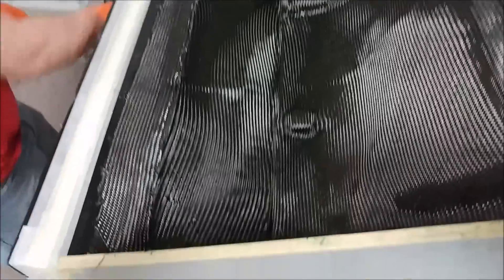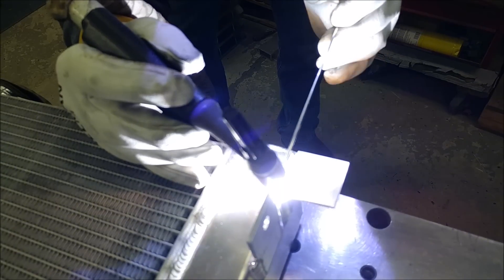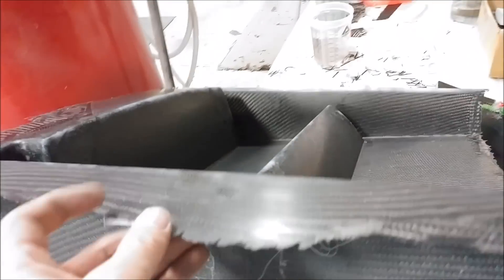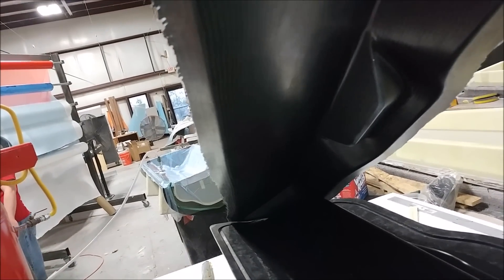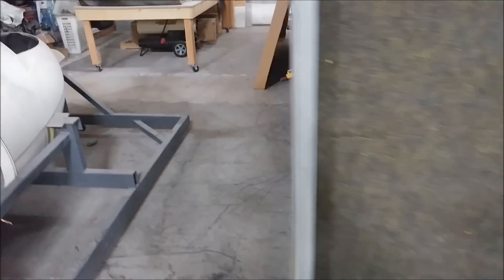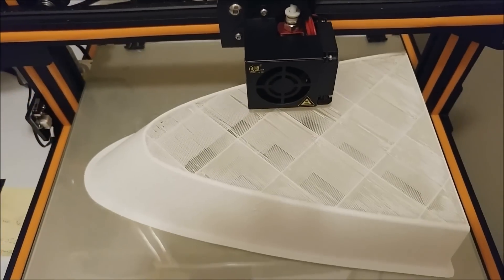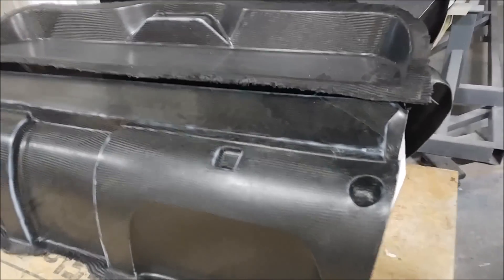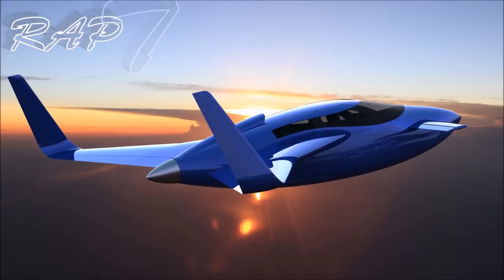Turning up the Heat - Getting the oven operational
Getting the part oven operational. 3D printing the first of the wing ribs so molds can be pulled from them.